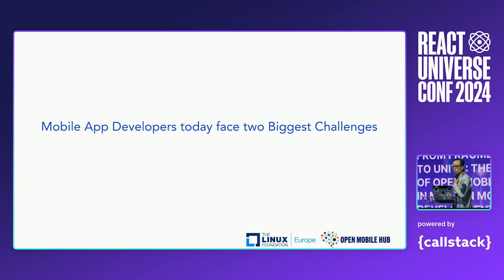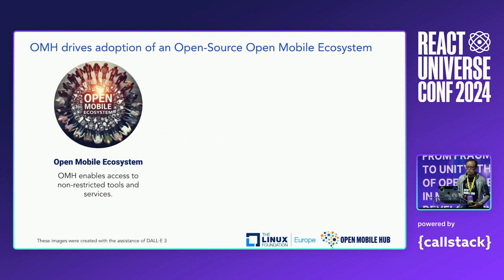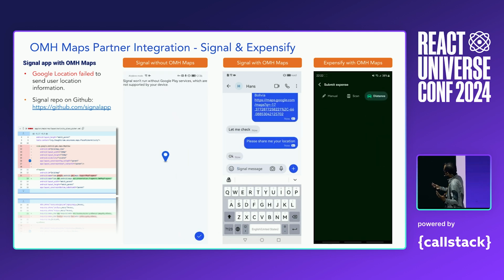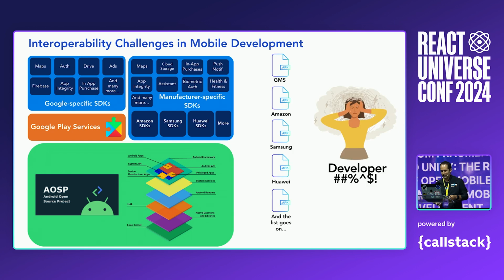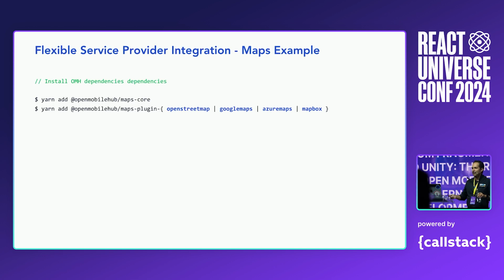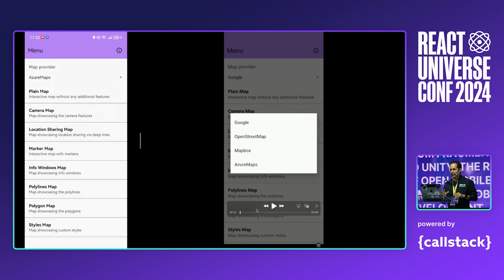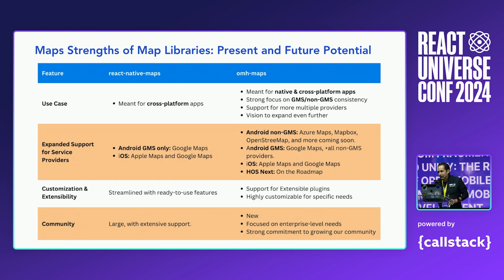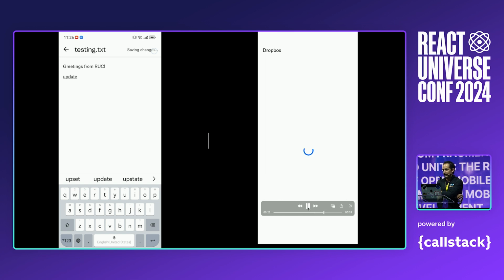From Fragmentation to Unity: The Role of OMH in Mobile Development Preston Lau, Diego Zuluaga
This talk aims to delve into the Open Mobile Hub (OMH) SDK, showcasing its potential as a revolutionary resource for developers. Anchored by the Linux Foundation Europe, OMH is supported by a global network of founding members, highlighting its international impact and relevance in the developer community.

🗣 Speakers' Bios

Preston Lau is the senior director of strategy & business development at Futurewei Technologies. In his current role, He is leading cross-functional strategies for AI machine learning and open source initiatives in support of the company growth in new markets & new innovative product areas. Earlier in his career, Preston worked for Google where he led Google’s strategic partnership development in the region and successfully established key relationships with renowned telecom operators and mobile manufacturers, as well as content developers to beef up Google’s service offerings around mobile, videos, maps and finance. From AI startup to billion-dollar corporations, he has accumulated 25 years of strategy & business development experience in hi-tech companies. He earned his Computer Science degree from the University of Wisconsin–Madison.

Diego Zuluaga is the Solution Partner Director at OMH in Futurewei, with a rich background in developer relations, solutions engineering, and customer success. He has contributed to technologies such as Android, Google Assistant, and Google Cloud, and has been actively involved in open source projects. Diego's experience includes roles at Google and IBM, where he focused on improving developer tools and solution architecture for APIs and integration. His passion for unifying mobile platforms and enhancing developer tooling drives innovation and growth in his current role.